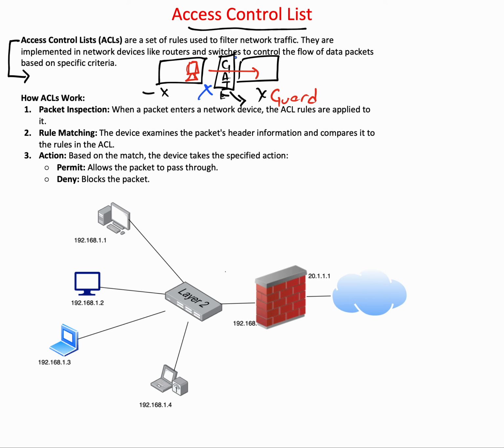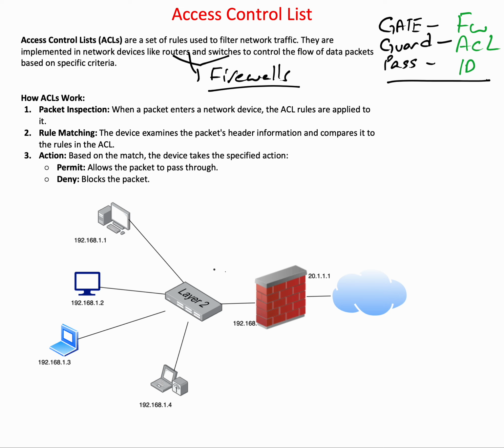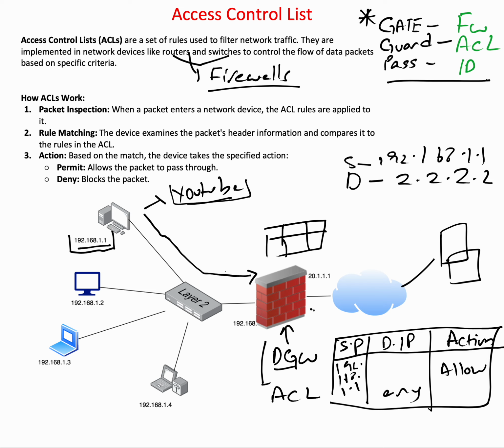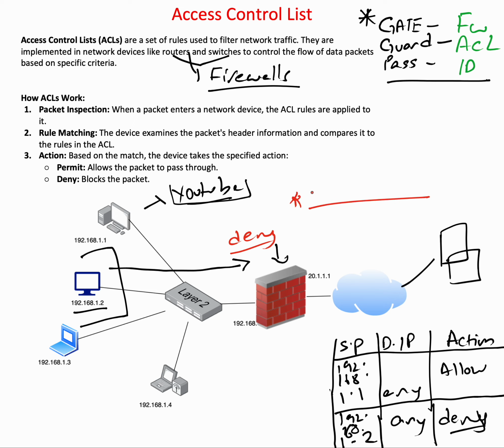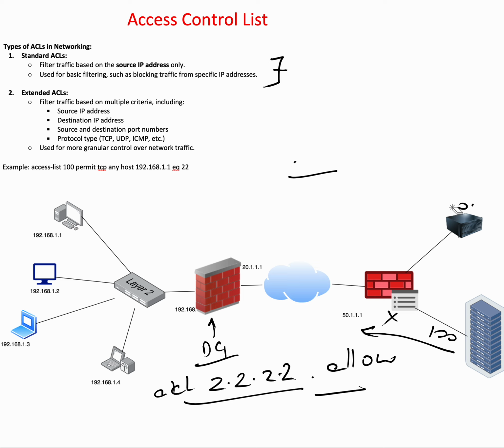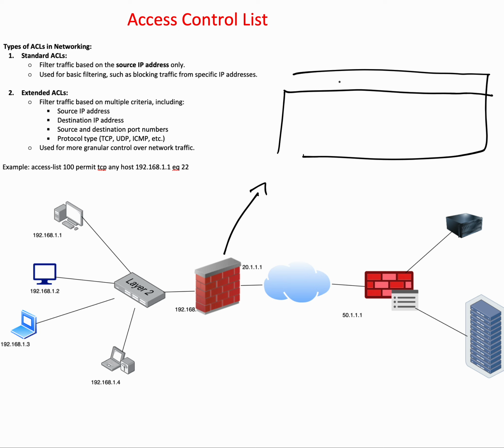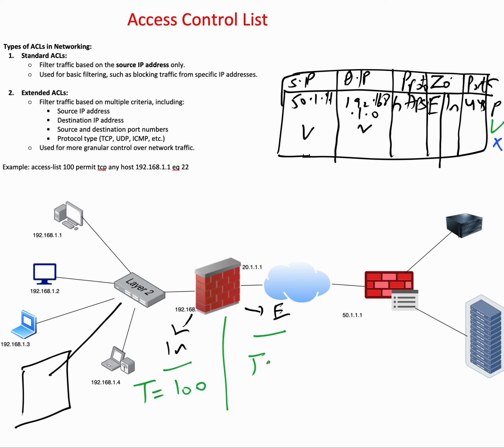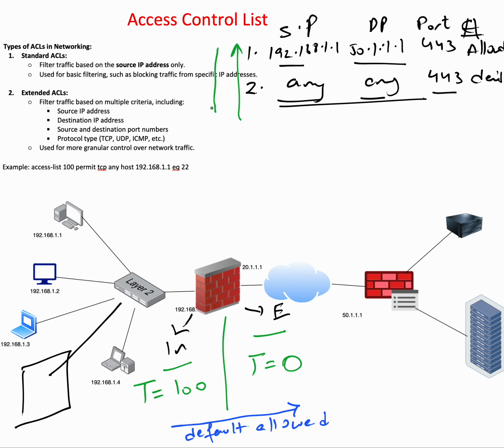What is ACL? | Access Control List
Unlock the power of Access Control Lists (ACLs) to boost your network security and traffic management. This video breaks down everything you need to know about ACLs—from basic concepts to advanced types and real-world applications. Whether you're a beginner or an experienced network engineer, this guide will help you master ACLs and enhance your networking skills quickly. Don't miss out on this essential tool for protecting and managing your network!